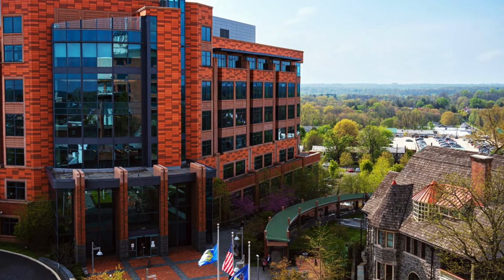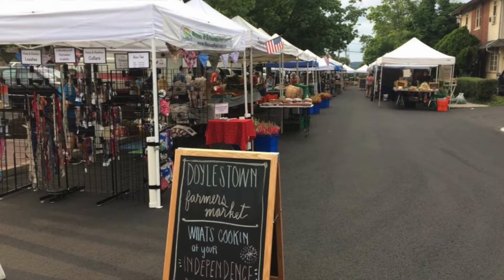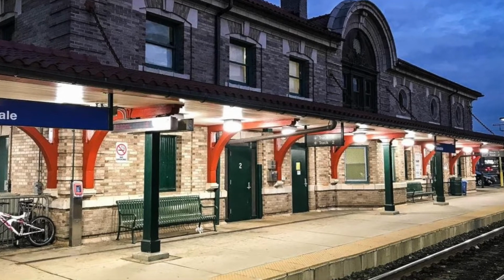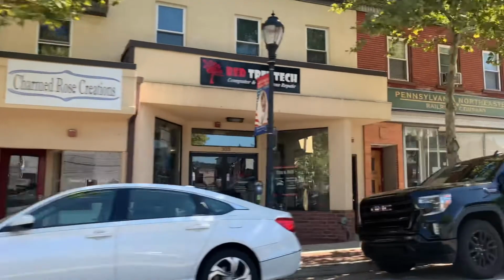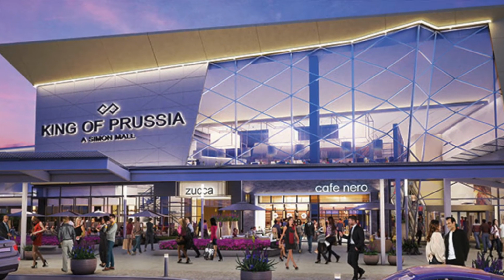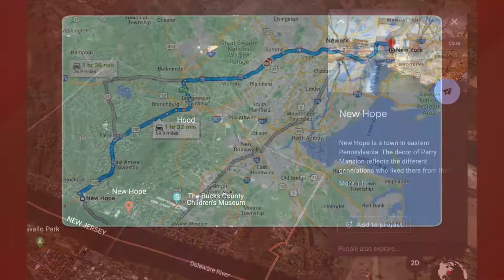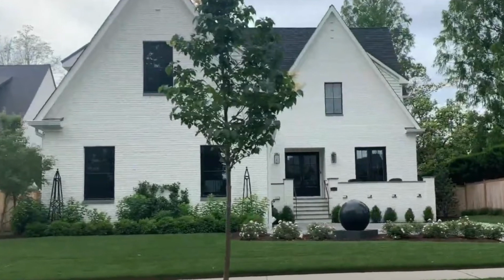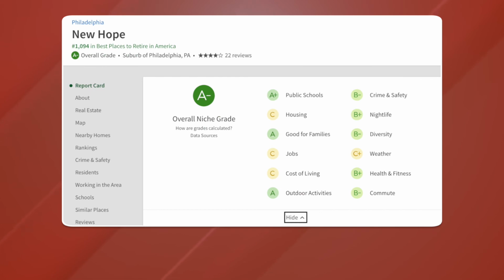The Most POPULAR Suburbs Near Philadelphia, PA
We're going over the top 4 most popular Philadelphia suburbs! We go in-depth about each of these areas and review the pros, cons, location, commute, things to do, and so much more. If you're thinking about moving to the Philadelphia suburbs, this is the video you need to watch.

Thinking about buying a home in Pennsylvania?

Cory Benhardt
Keller Williams Main Line
6 Coulter Ave 2nd floor
Ardmore, PA 19003